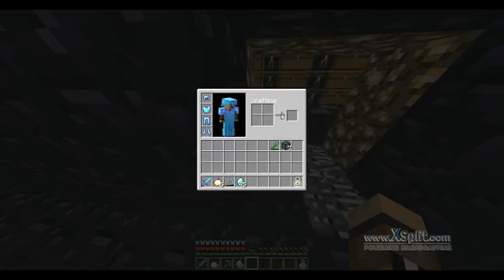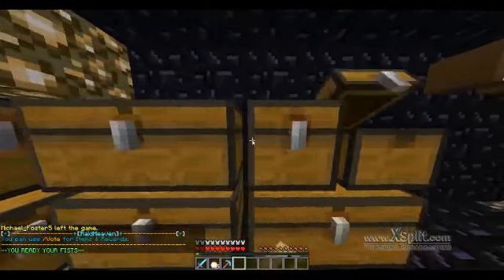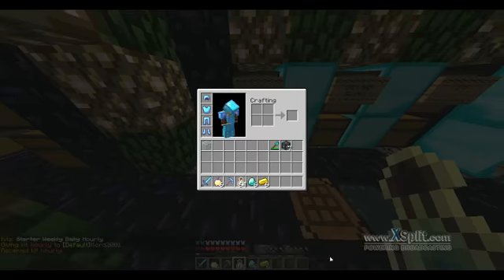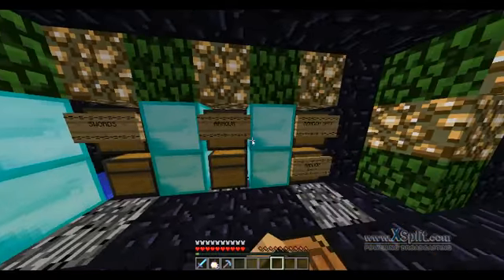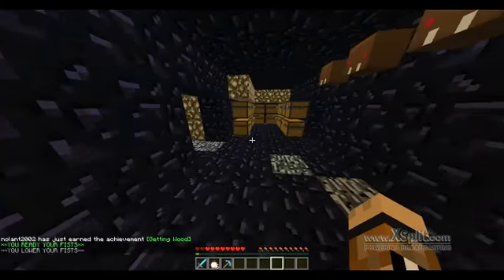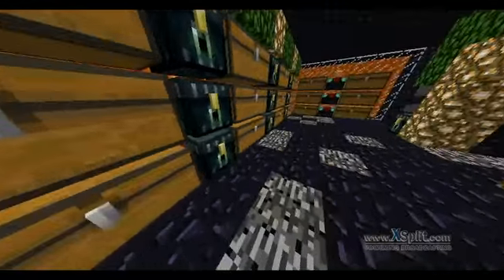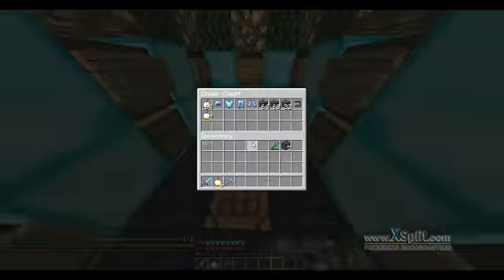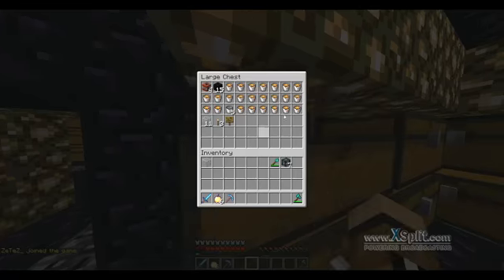Base Tour on Raid Heaven | 5 Likes plz?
IP To This Amazing Server : Mc.RaidHeaven.com
Hey guys youtube is having issues processing my videos I really hope this is fixed soon! I just wanted to show you guys my amazing base on this amazing server. Like for Bacon and Dislike for Creepers.